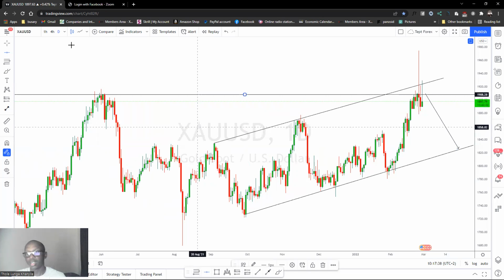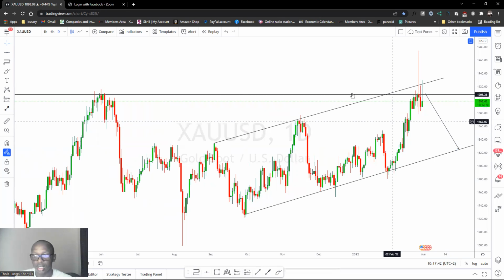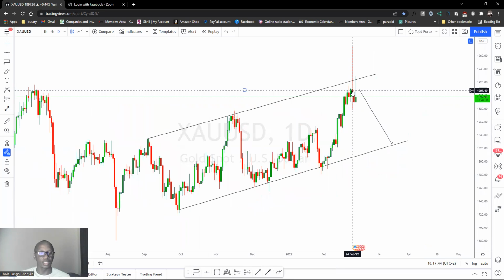Forex Trading Tips and Forex Trend Lines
In this video, I share a few tips on how you can use Forex Trend Lines to help you find where price is going next. These principles apply to other forms of technical analysis, not just within the world of Forex." Discover how using Forex Trend Lines can allow you to find more winning trades!